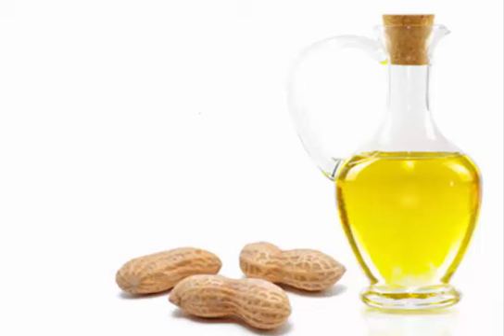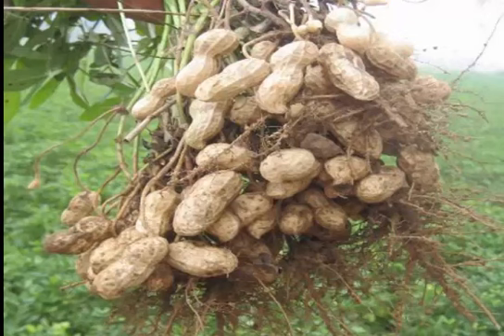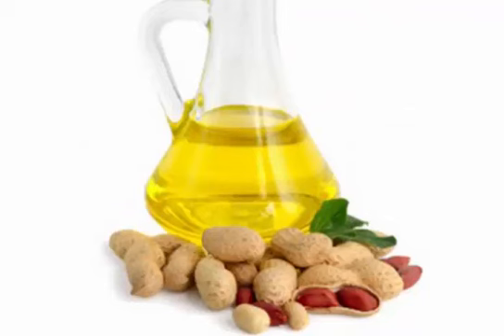The Benefits of Peanut oil Uses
The Many Health Benefits of It is used for aromatherapy uses. It could be used as a massage oil in order to energize body and provide relief from achy muscles and joints. Apply the mixture of peanut oil and 2-3 drops of lime juice to prevent acne and blackheads. The mixture of a tbsp. of peanut oil and few drops of lemon juice and tea tree oil should be applied to scalp and leave for about 2-3 hours and rinse it with shampoo. It is useful for treating dandruff. This oil helps to lower protein loss, add moisture to split ends, thicken hair and regenerate damaged hair. In order to moisturize lips, lips should be brushed with soft toothbrush for about 3 to 4 minutes and wipe it with a cotton ball that is dipped in warm water.